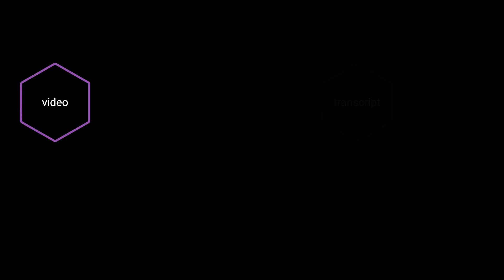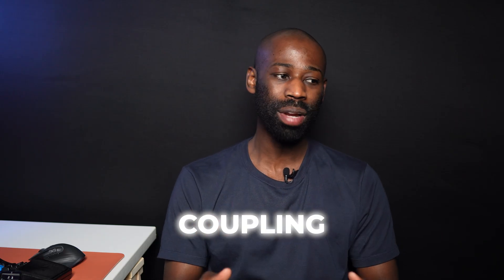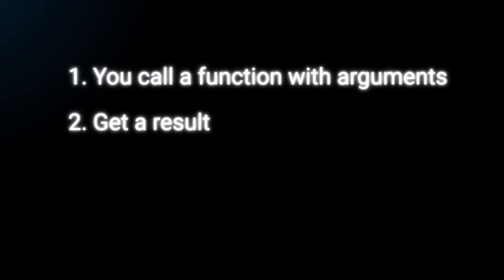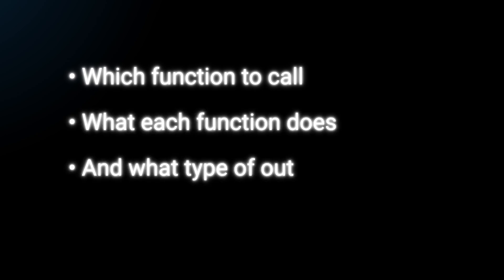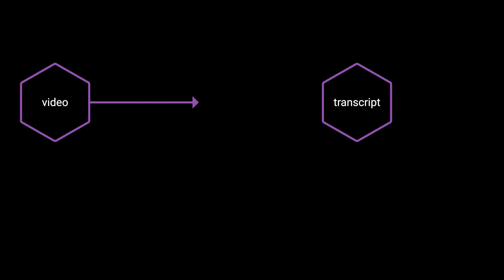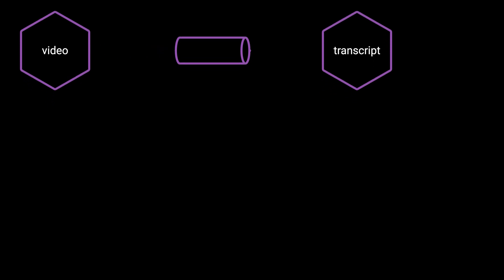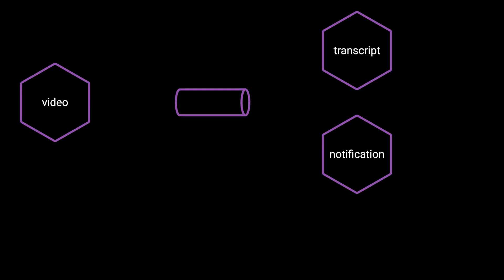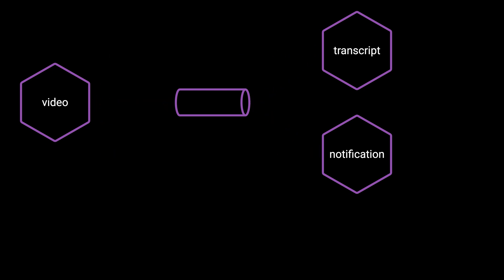The Ultimate Recipe for Highly Flexible Software Systems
You might get stuck if your services directly communicate too tightly coupled. In this video you'll see a strategy to decouple your services and enabled new possibilities for your system

00:00 Coupling
01:30 Why we build coupled systems
02:45 How to Decouple systems
03:57 Decoupling Challenges